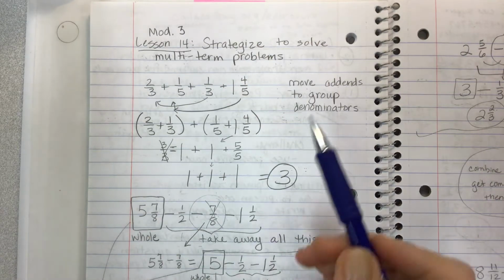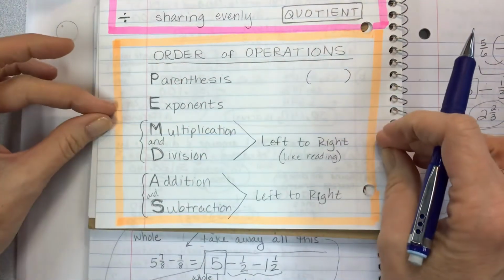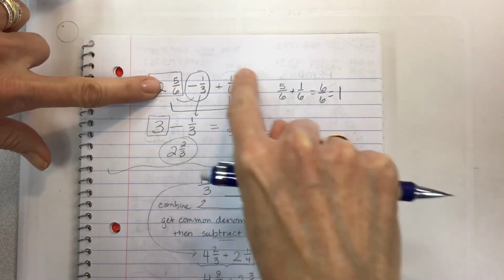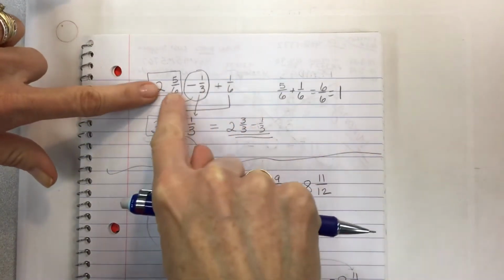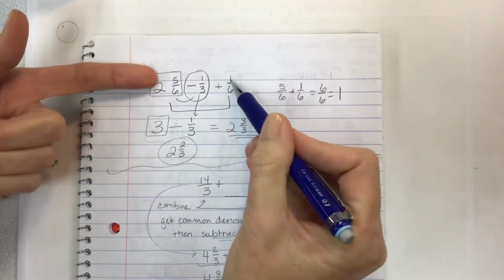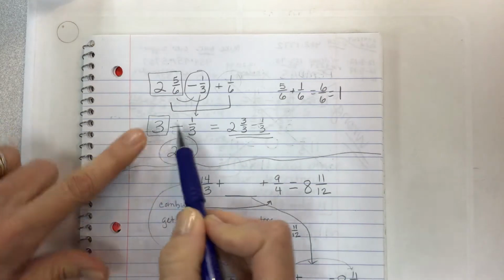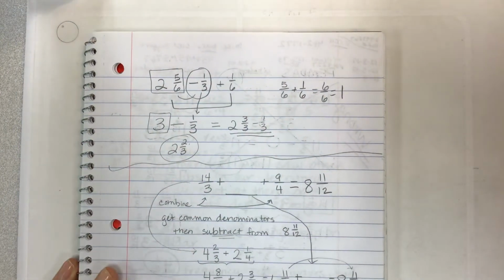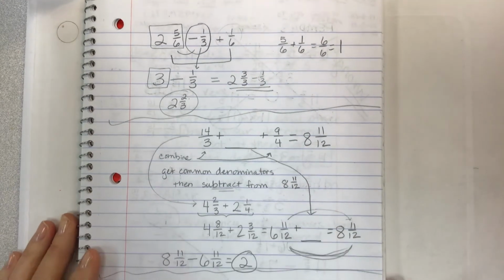Eureka math grade 5 module 3 lesson 14 problem set all except number four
@laurasetness6589  Strategize to solve multi term problems